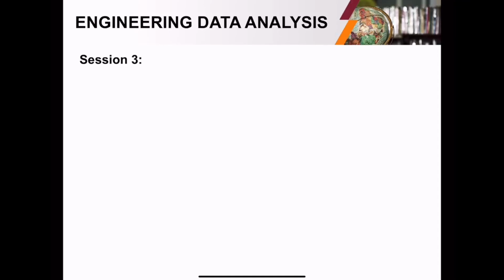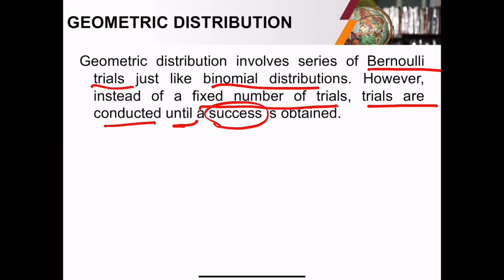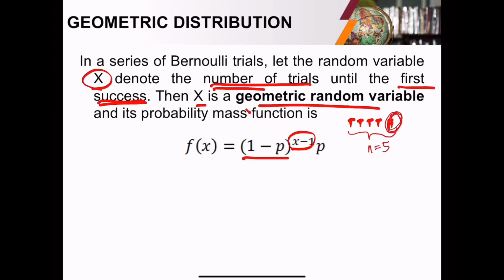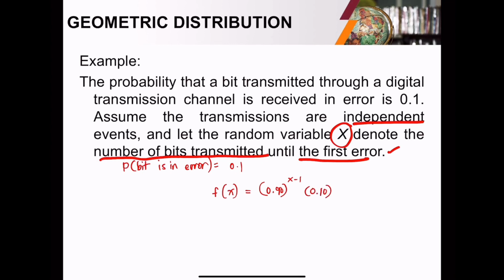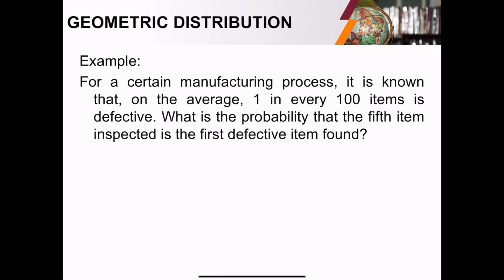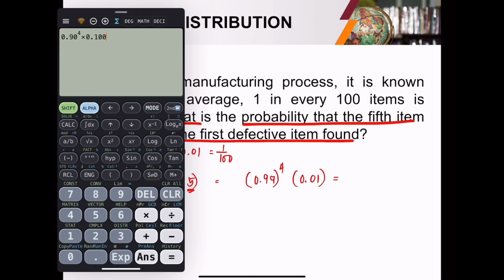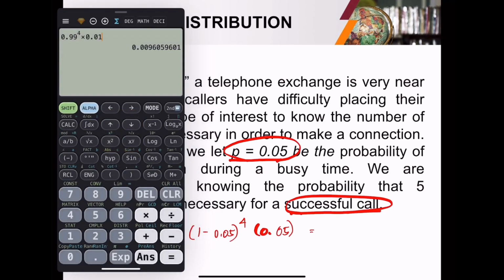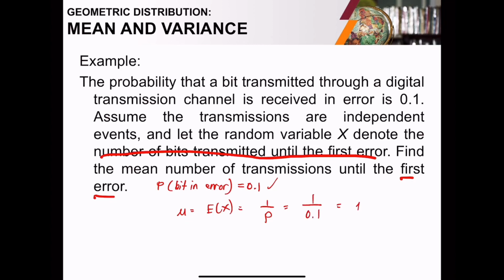EDA - Discrete PD (3) Geometric Distribution